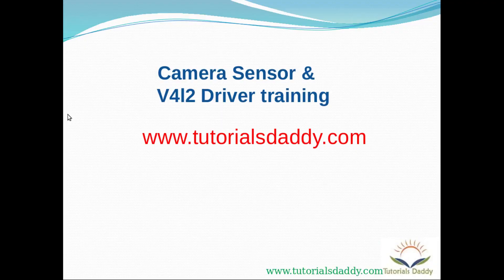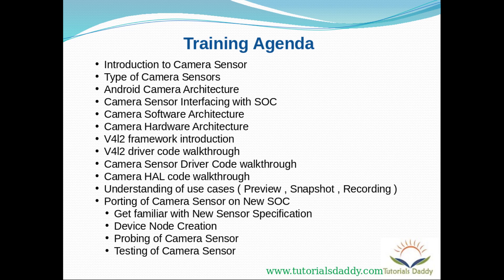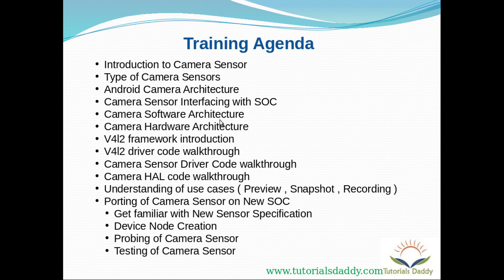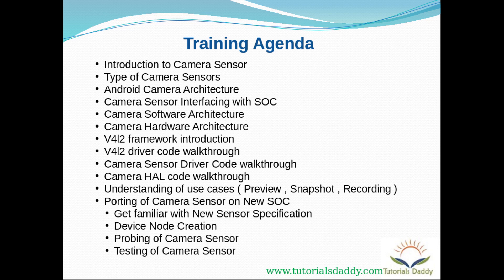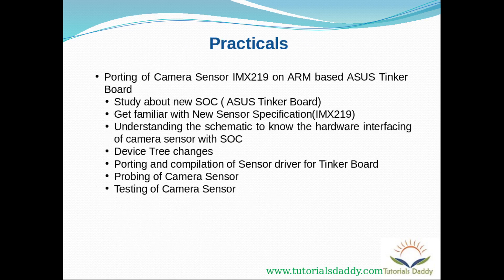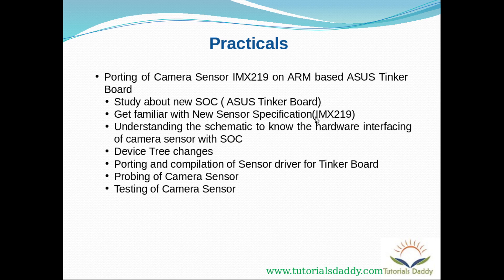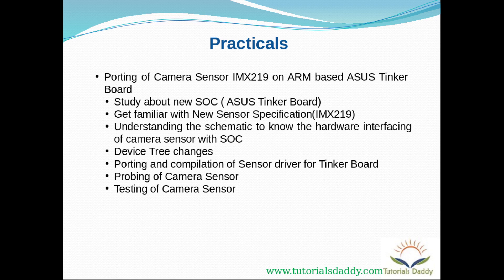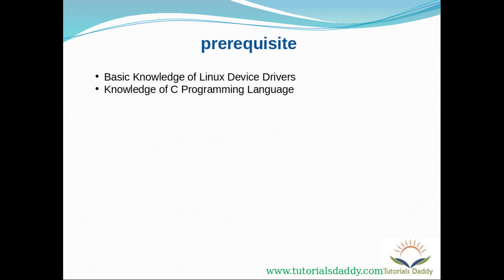camera sensor training